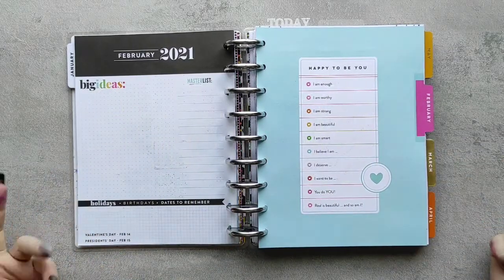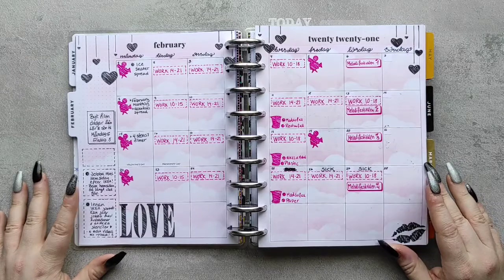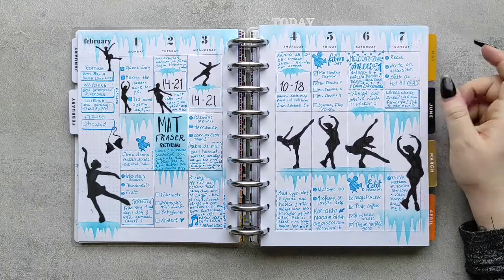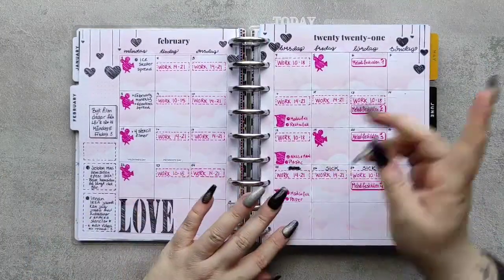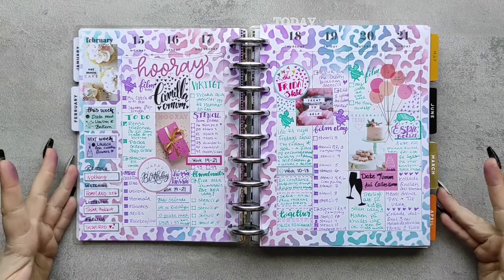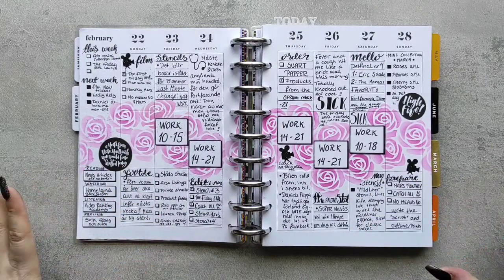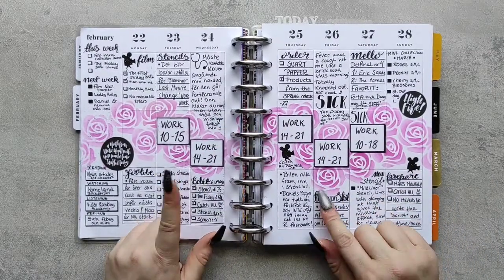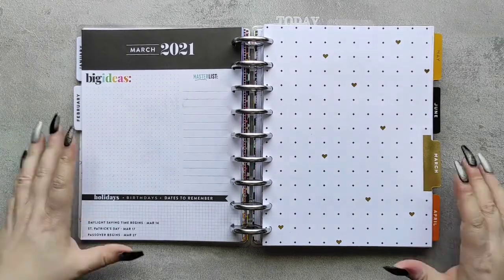February 2021 Classic Catch All Planner Flip Through | The Happy Planner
In this video we flip through my cöassic catch all planner from the happy planner for the month of February 2021.